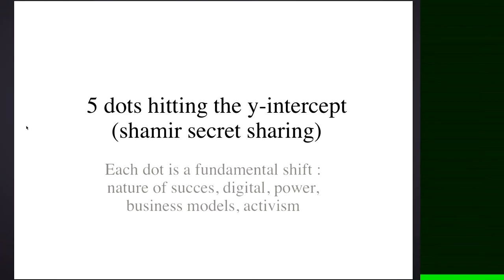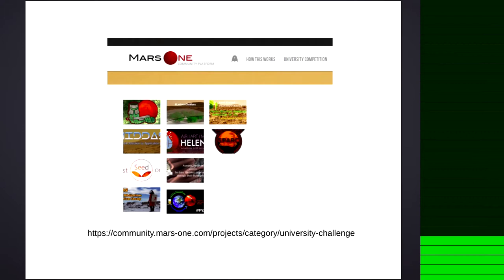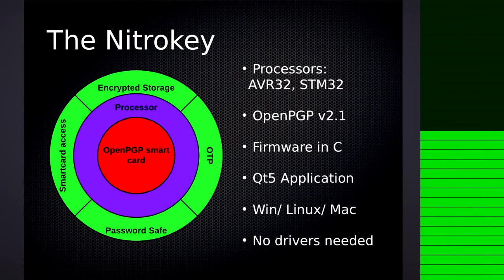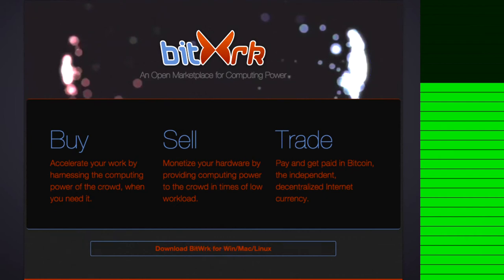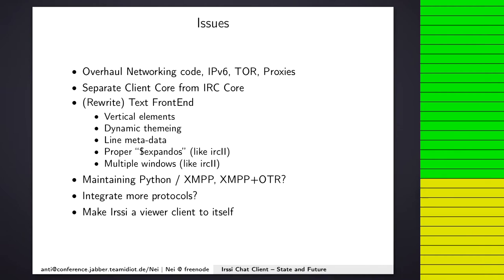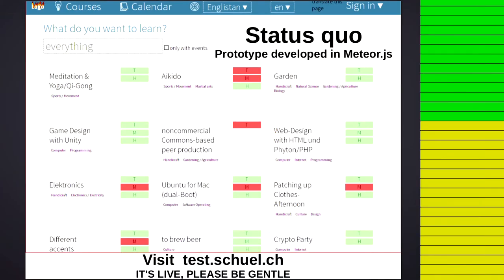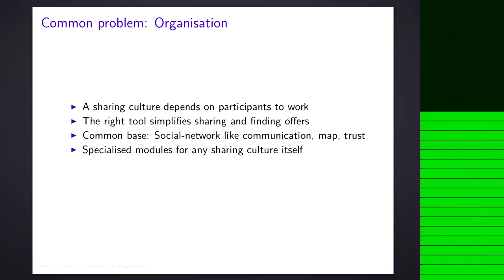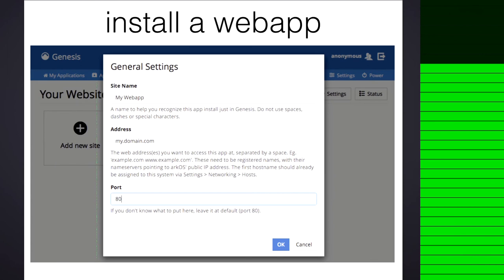breakthesystem: Lightning Talks Day 4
Lightning Talks are short lectures (almost) any congress participant may give! Bring your infectious enthusiasm to an audience with a short attention span! Discuss a program, system or technique! Pitch your projects and ideas or try to rally a crew of people to your party or assembly! Whatever you bring, make it quick!

breakthesystem